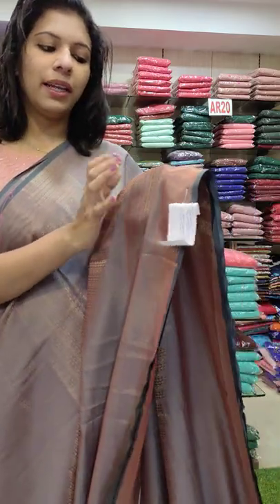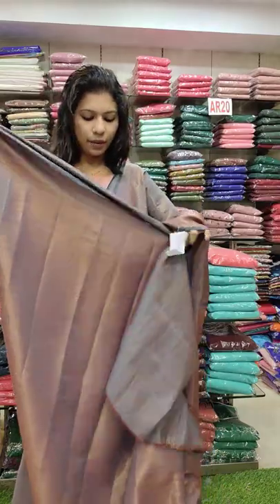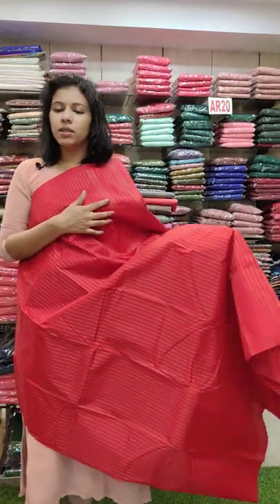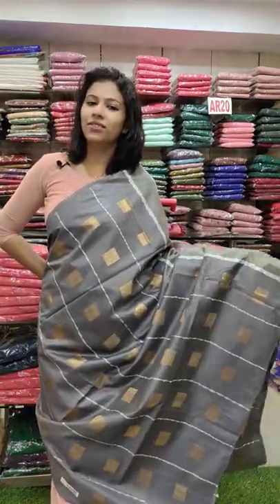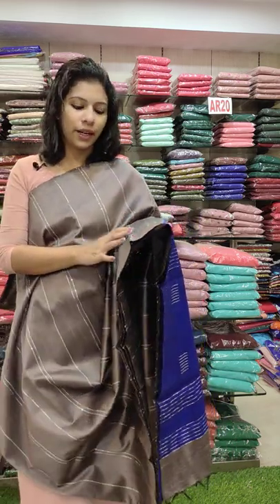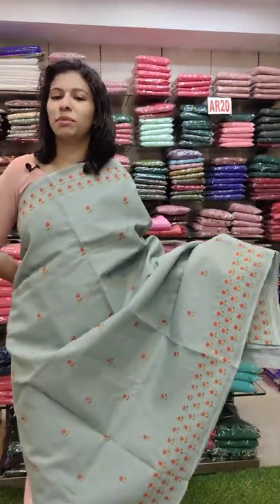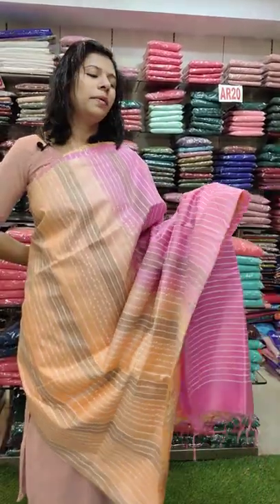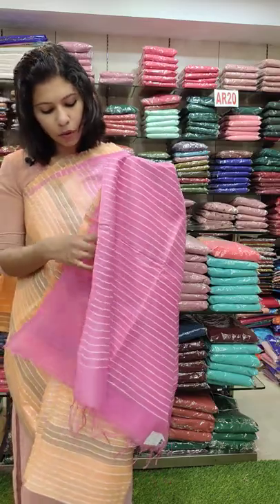ASSORTED SAREES COLLECTION 8921540227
ASSORTED SAREE'S COLLECTION 🎉.
  (*ALL INDIA FREE DELIVERY AVAILABLE )
WHOLESALE & RETAIL 🎉🎉